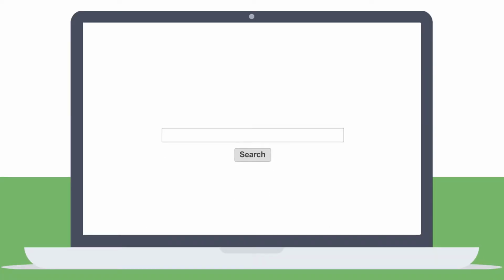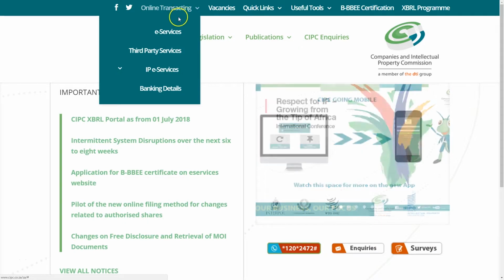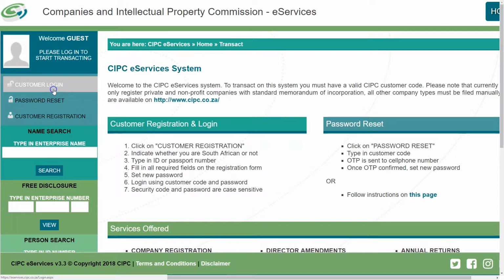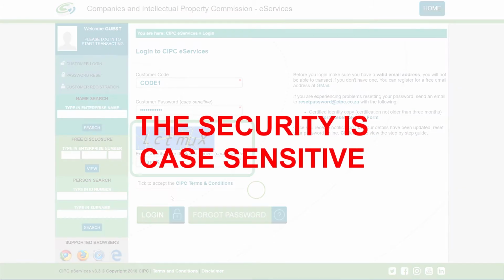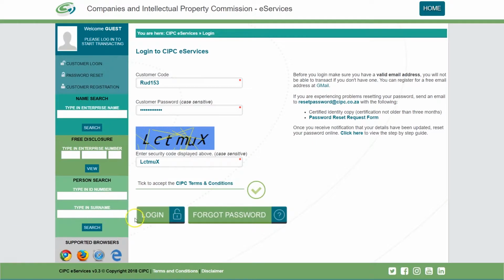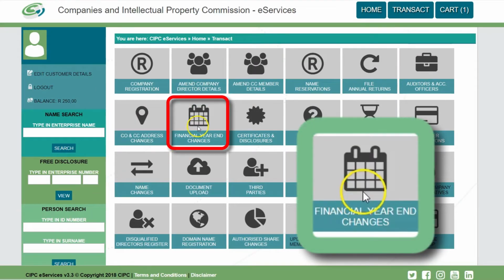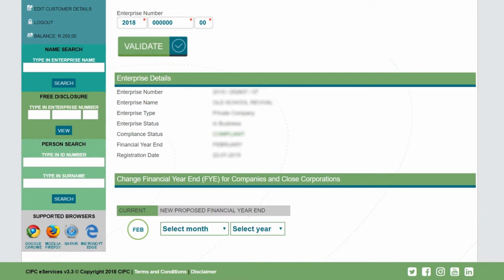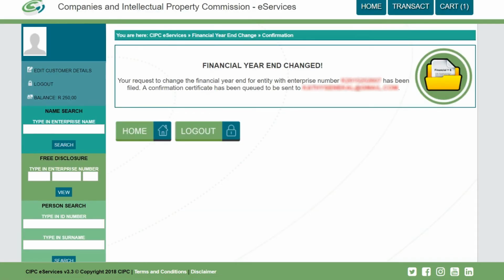How to Change the Financial Year End of a Company